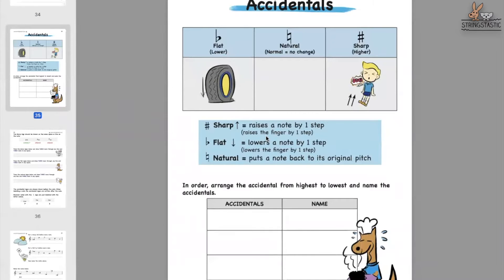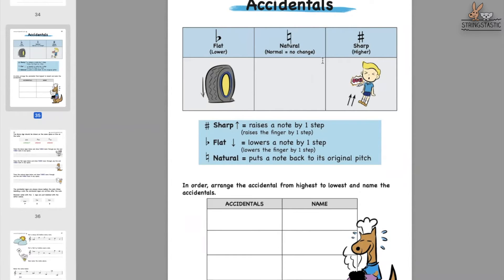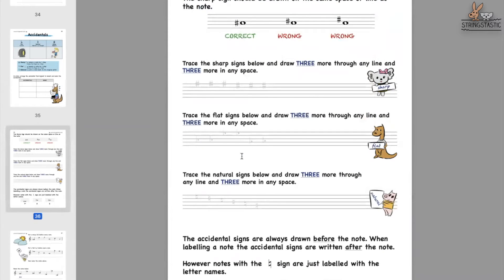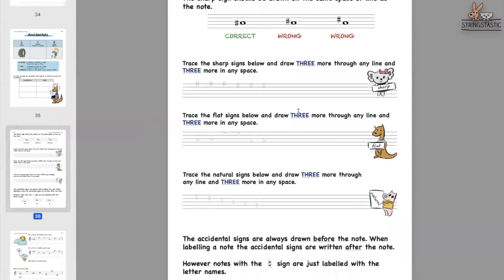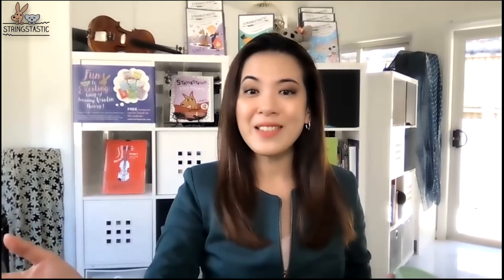Accidentals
Where or how to draw accidentals?